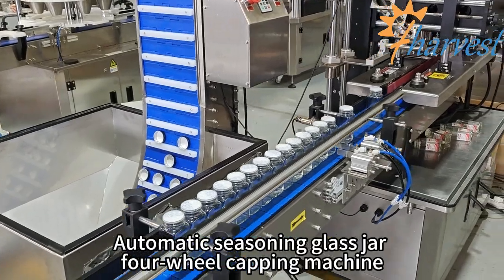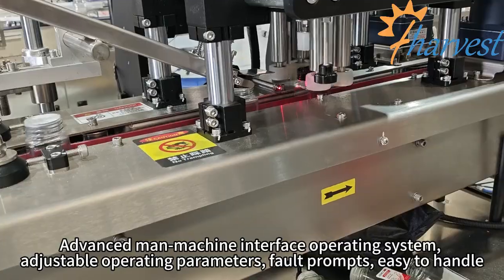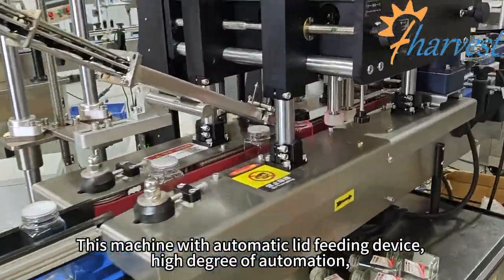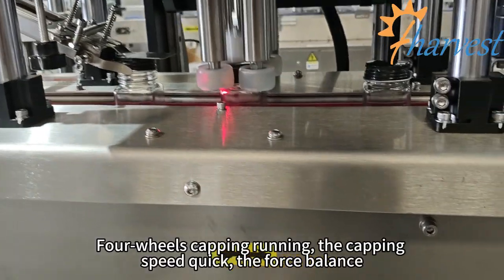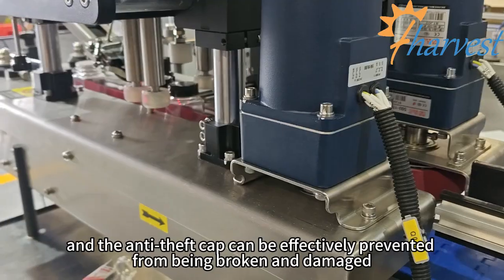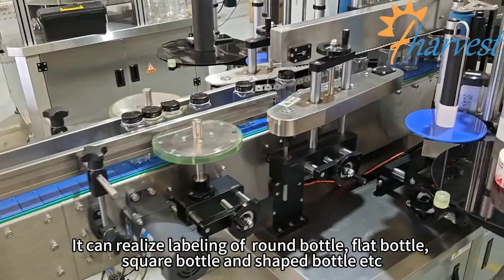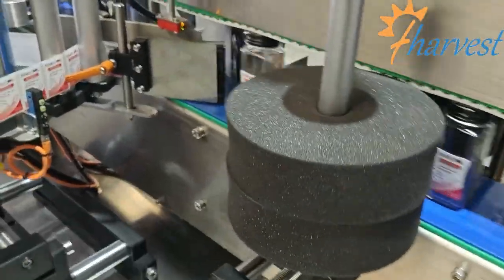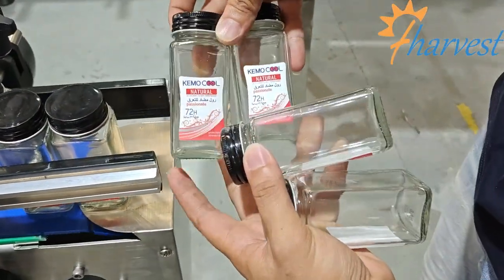Automatic seasoning glass jar four-wheel capping machine, Labeling machine for square bottle